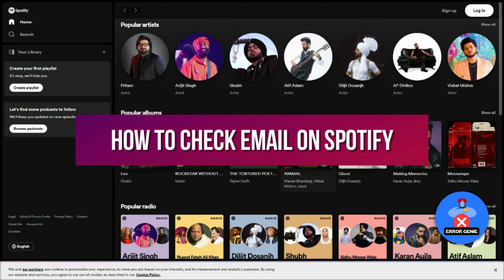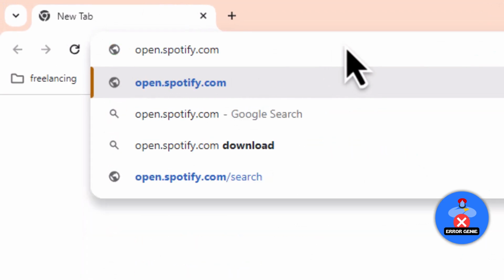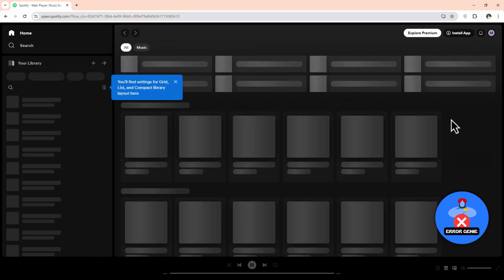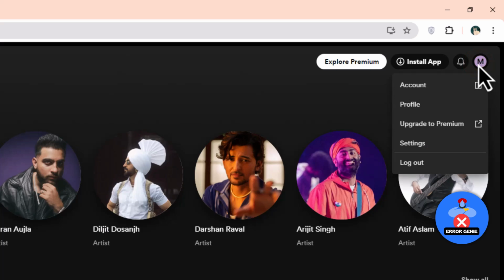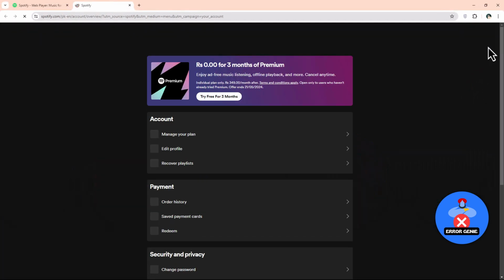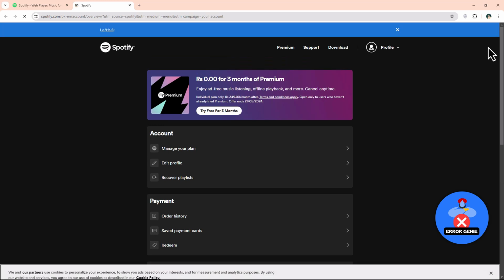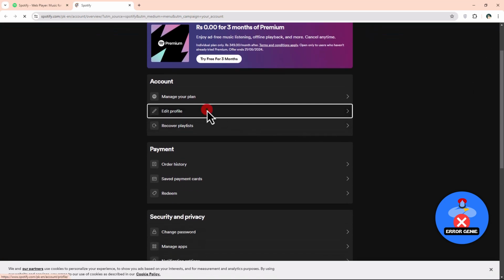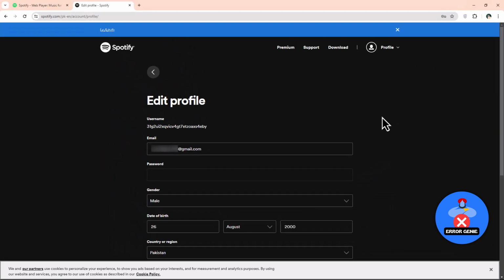How To Check Email On Spotify - How To Check Your Email On Spotify Mobile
How To Check Email On Spotify - How To Check Your Email On Spotify Mobile. Hello everyone, in this video tutorial, we will show you How to find your email on Spotify mobile. So, let’s dive right in!

Head over to your desktop and open a web browser.

and log in to your Spotify account.

Once logged in, click on your profile picture in the top right corner.

A drop-down menu will appear. Select "Account".Once you're in account, click on edit profile.

And there you have it, folks! Checking your email on Spotify is as easy as that. Whether you're staying connected with the latest Spotify news or updating your account details, knowing where to find your email is crucial. Thanks for tuning in today! Until next time, happy listening!